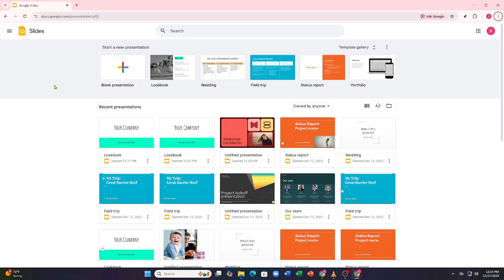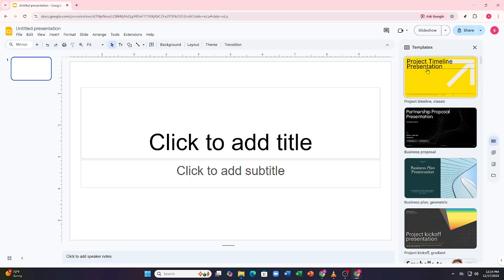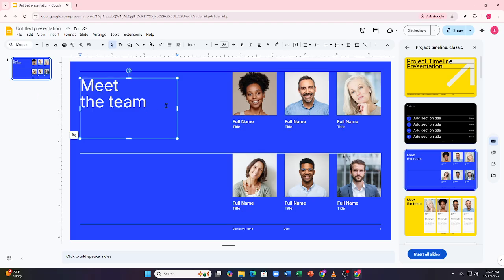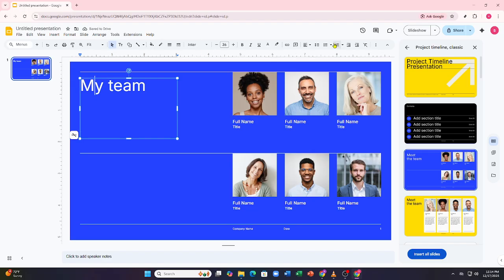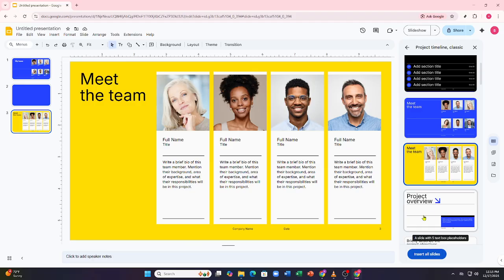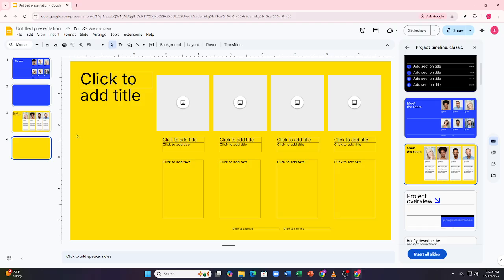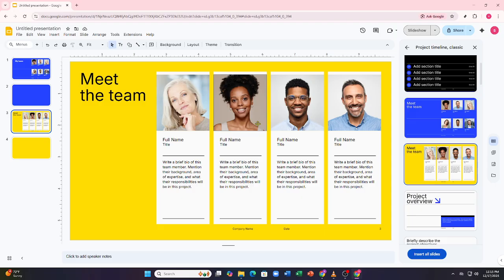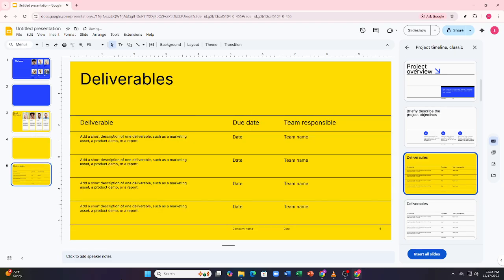How to Create Proposal Slides in Google Slides Full Guide 2026 Step by Step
Learn how to create proposal slides in Google Slides in 2026 with this complete step-by-step guide. Design professional, persuasive, and visually appealing proposal presentations for clients, projects, or business plans. Perfect for freelancers, entrepreneurs, business owners, and professionals looking to impress with their proposals.